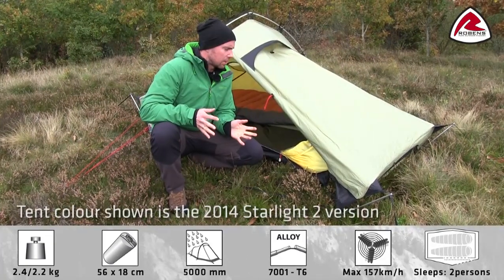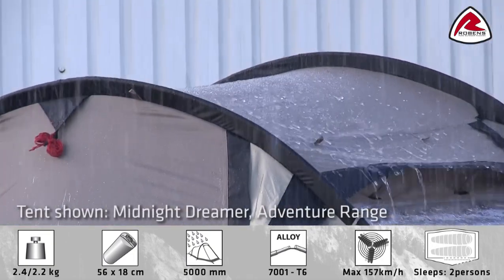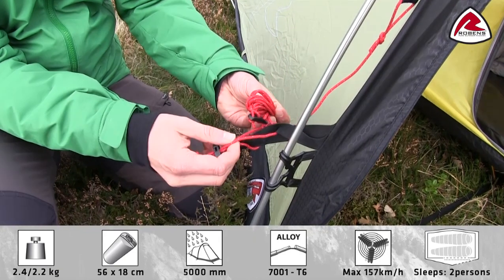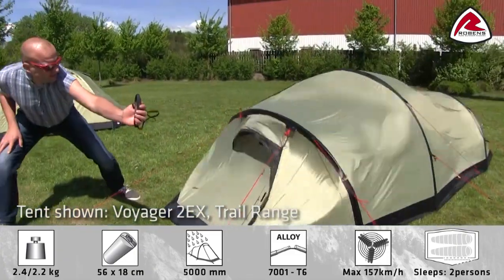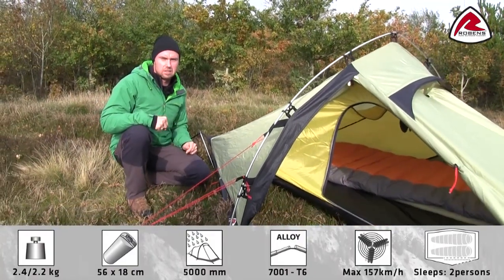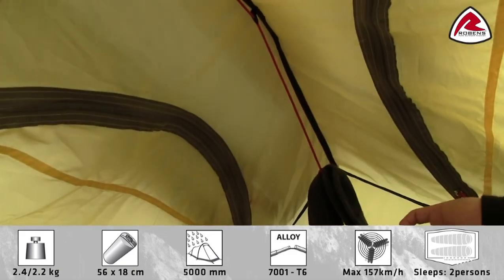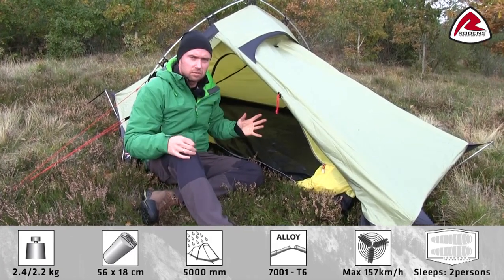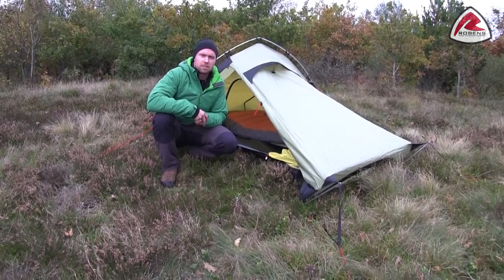Robens Starlight 2 Tent | Pure Outdoor Passion